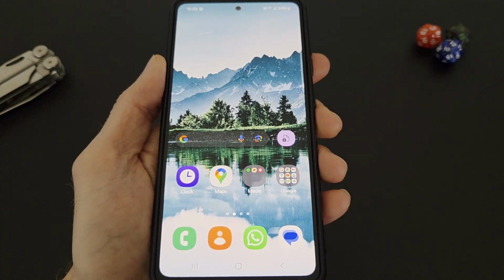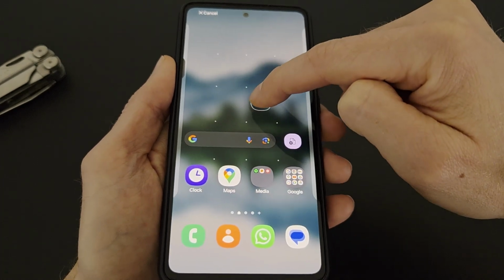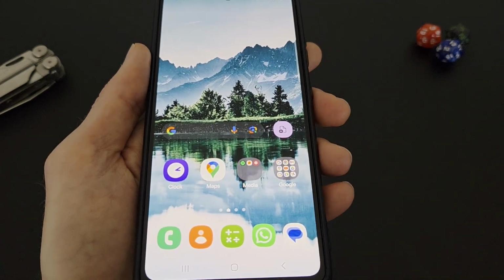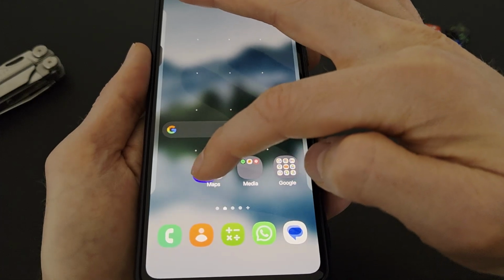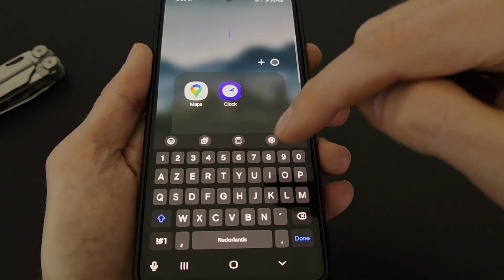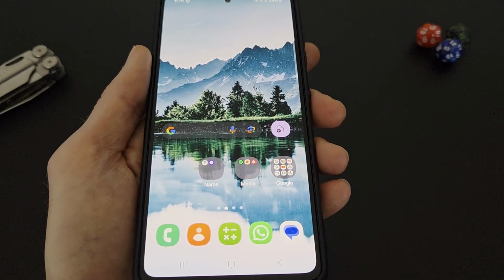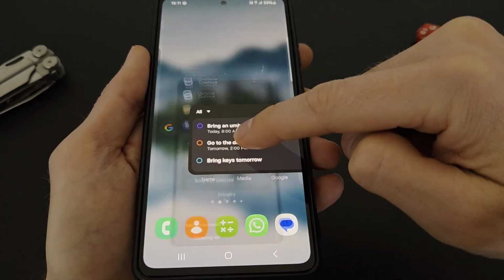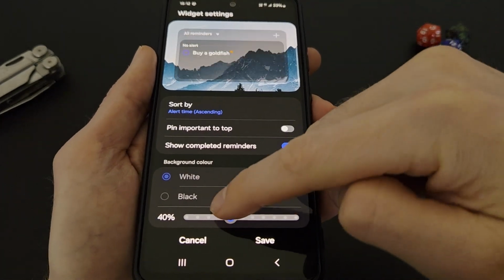Android - Homescreen Adjustment Basics Everybody Should Know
App replacement, Folders and Widgets